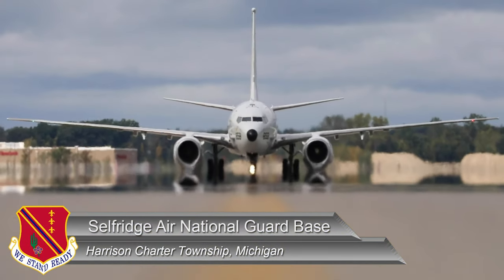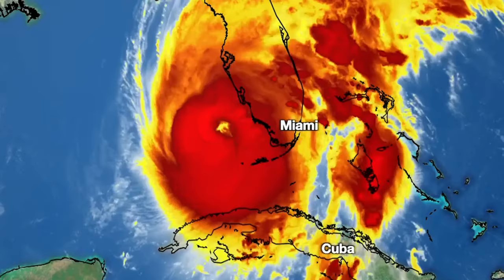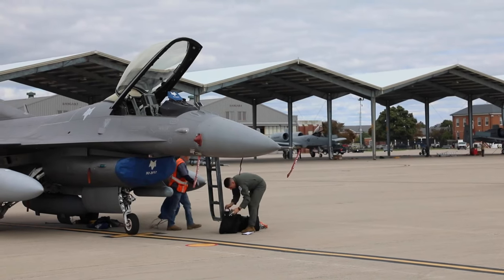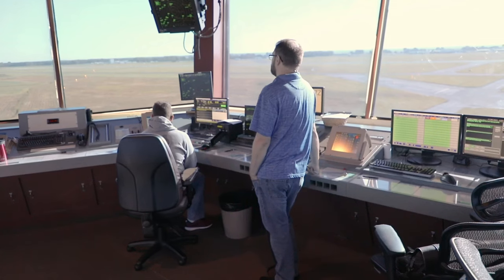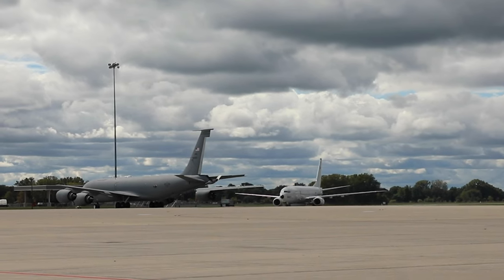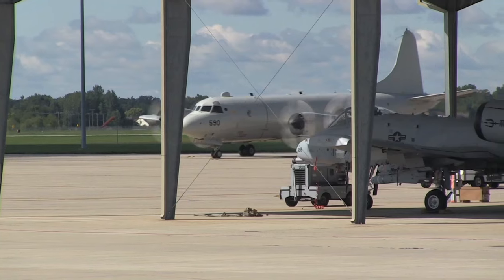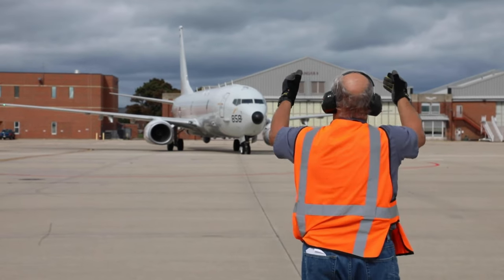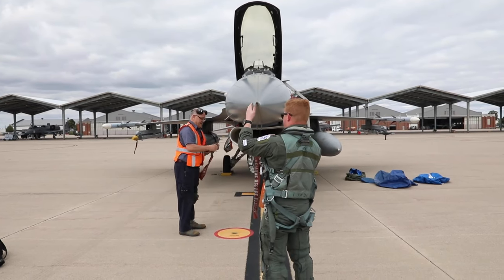Selfridge ANGB Assists with Hurricane Ian Aircraft Evacuations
This week, aircraft from Naval Air Station Jacksonville, and the South Carolina Air National Guard, arrived at Selfridge Air National Guard Base, Michigan, ahead of Hurricane Ian. Because of the vast aircraft parking ramp space available at Selfridge, the base is a prime location for assisting in aircraft evacuation efforts.

SELFRIDGE AIR NATIONAL GUARD BASE, MI, UNITED STATES
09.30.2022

Film Credits: Video by Staff Sgt. Andrew Schumann
127th Wing Public Affairs